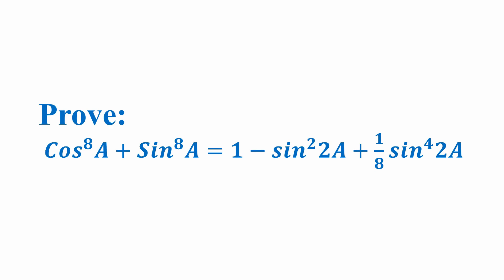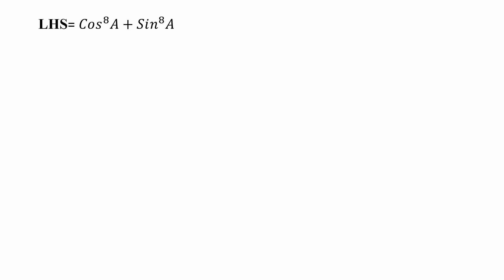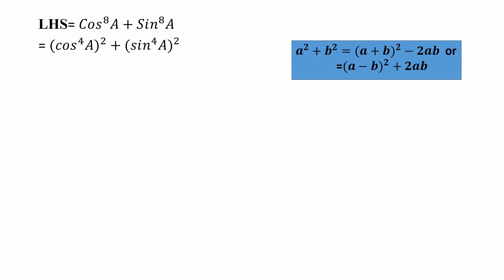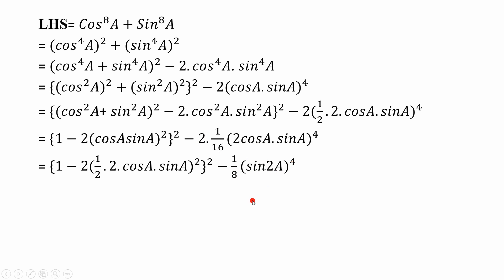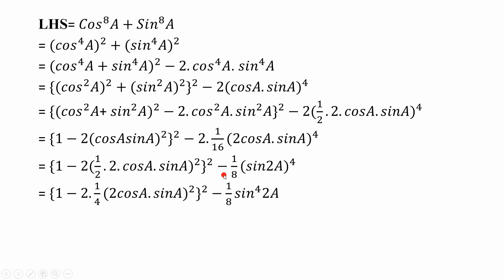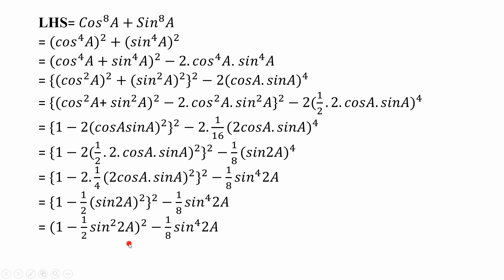Prove:𝐶𝑜𝑠^8 𝐴+𝑆𝑖𝑛^8 𝐴= 1− 𝑠𝑖𝑛^2 2𝐴+1/2 𝑠𝑖𝑛^4 2𝐴